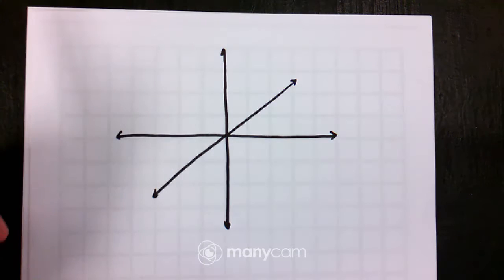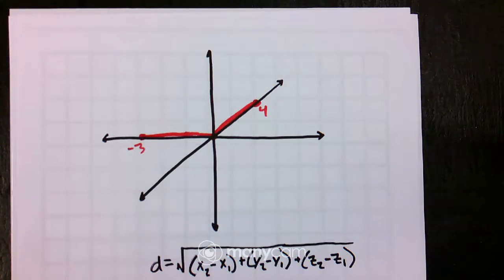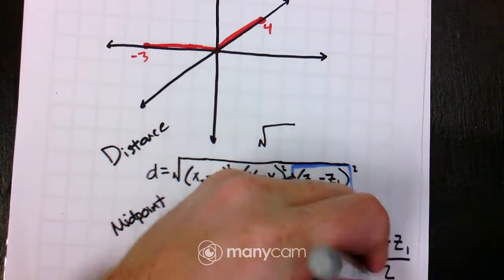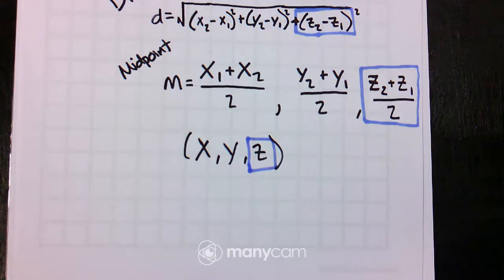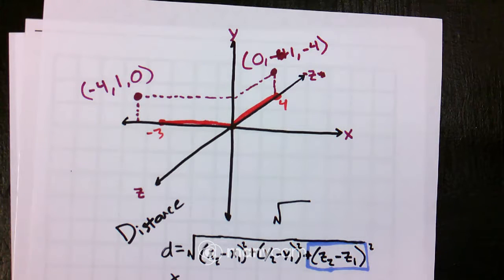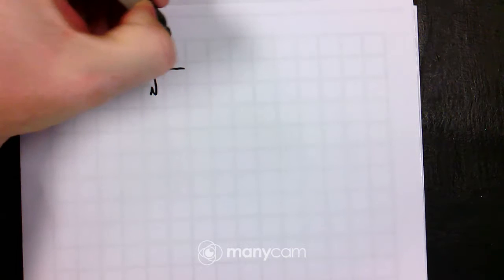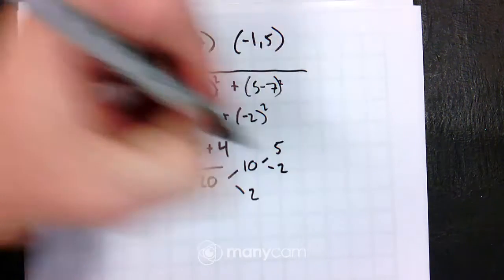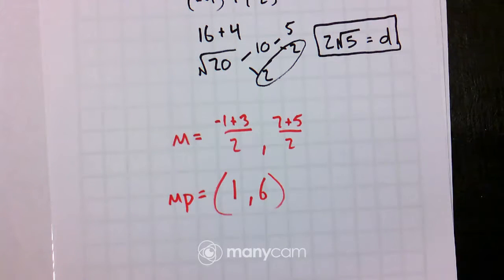Algebra 2 2.7 Distances and Midpoints p2